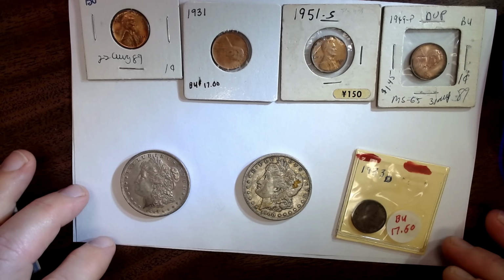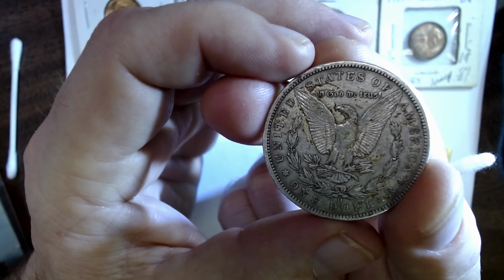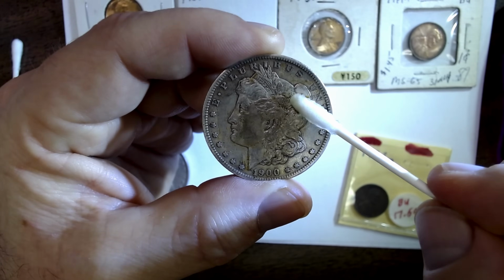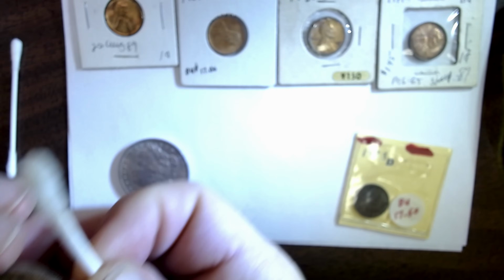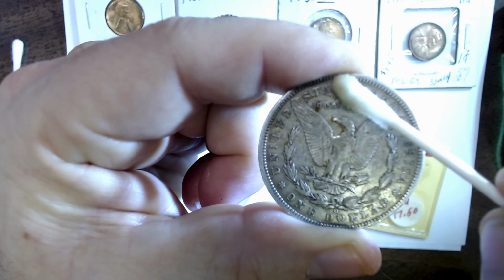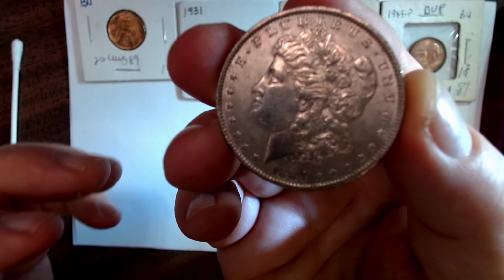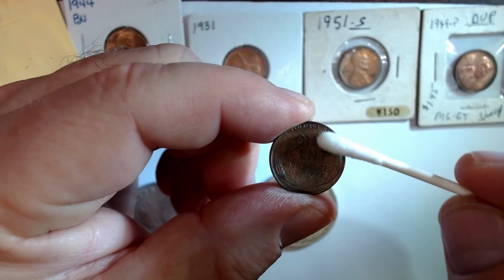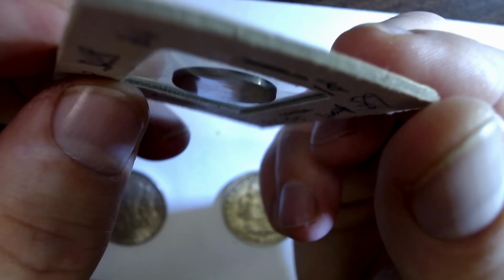Will Acetone Destroy Your Silver Or Copper Coins?